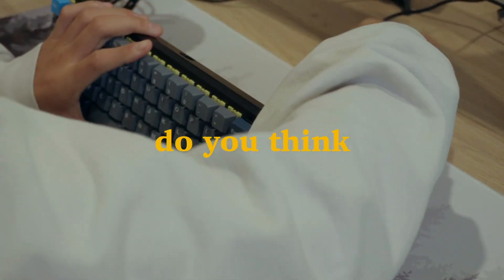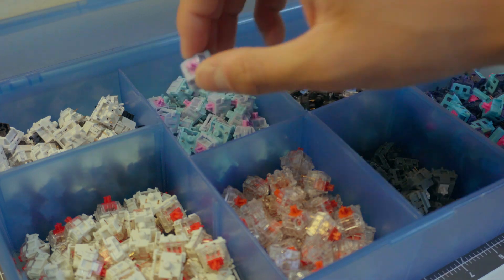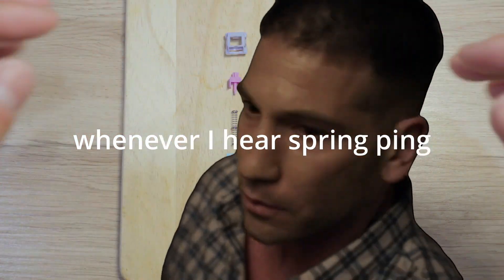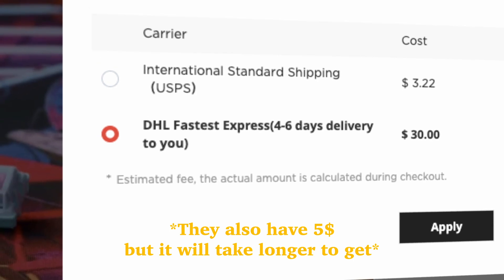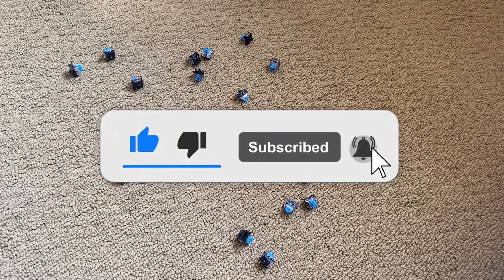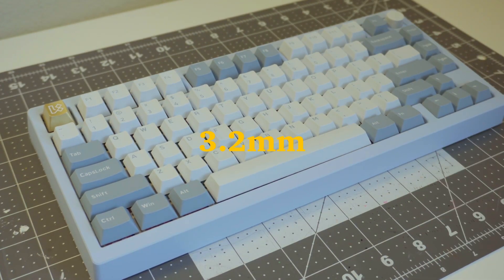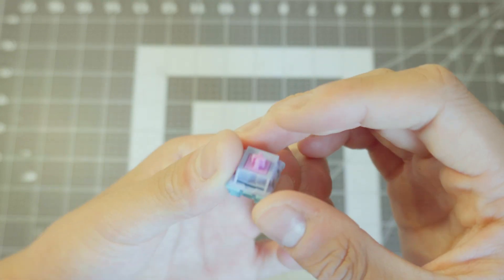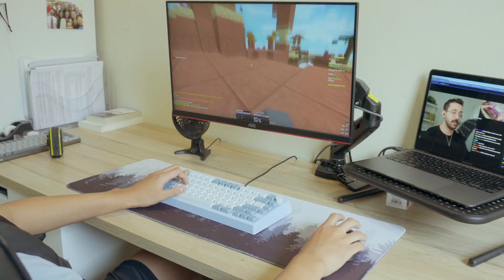THOCK on a Budget: Dreamland Linears Review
I think my mental sanity is reflected in this video.

--Summary--
I reviewed the dreamland linears and they were actually pretty good. The spring ping was pretty bad and the shipping price, but despite that they were actually really good. For their price they sound really good.

Comment: i love keyboards... if you see this